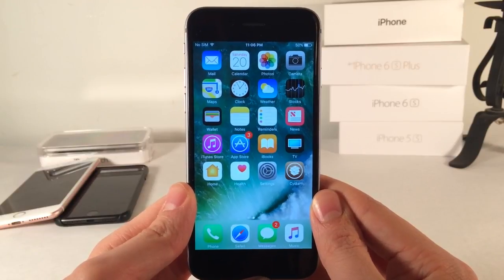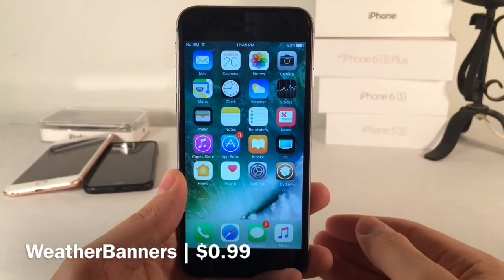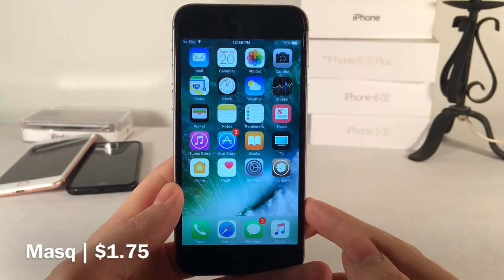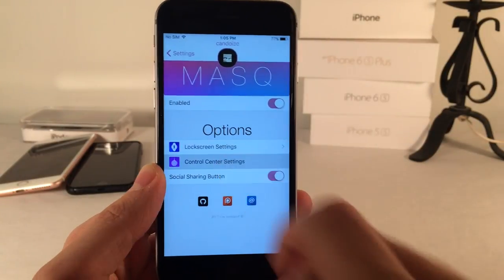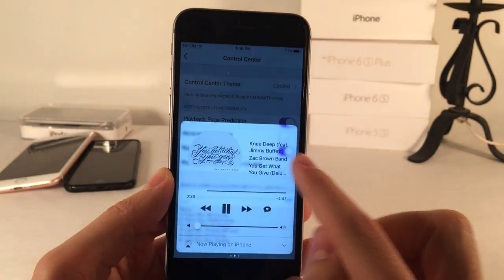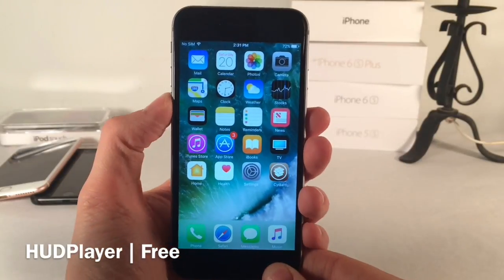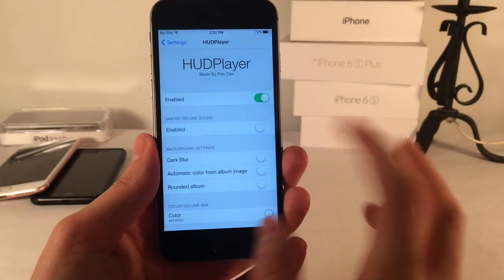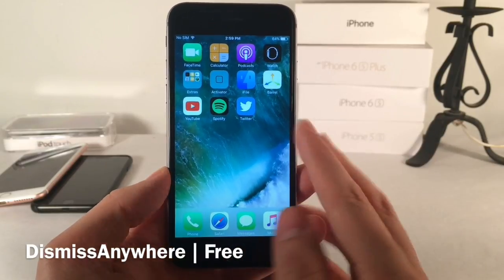Top 10 iOS 10 - 10.2 Cydia Tweaks - May 2017